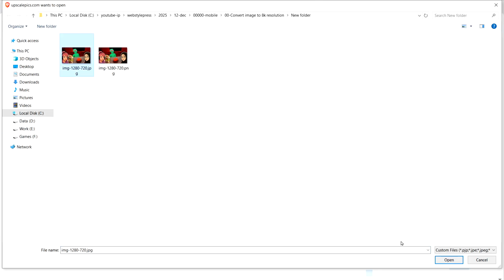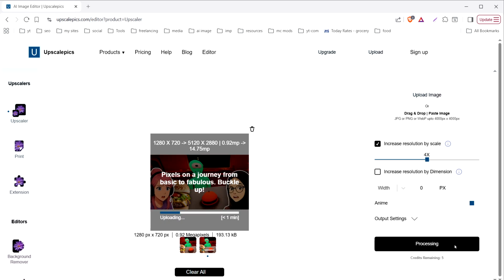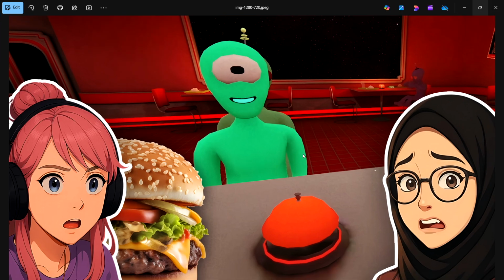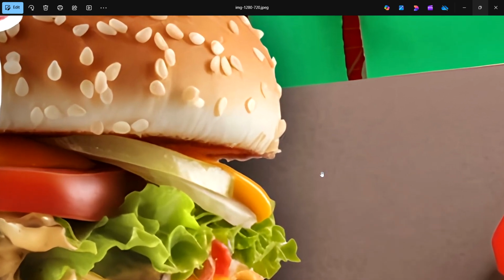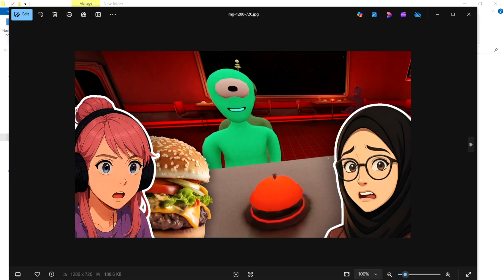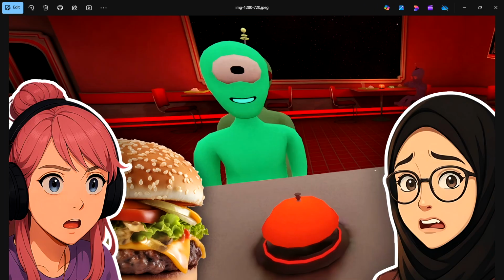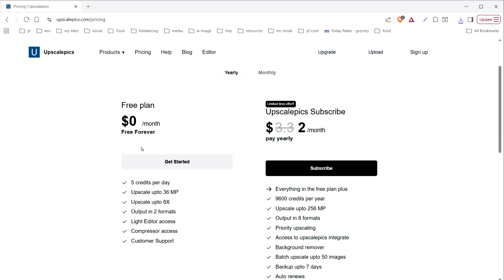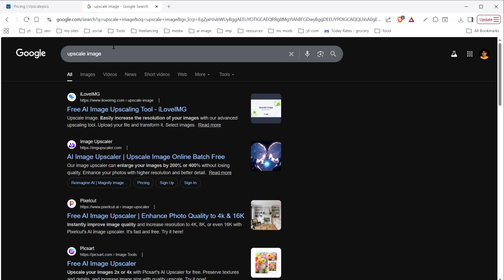Upscale Image to 8k Resolution Online Free | Enhance Photo Quality [No Watermark]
Learn how to upscale image to 8k resolution online free without watermark and enhance photo quality in this step by step detailed guide.